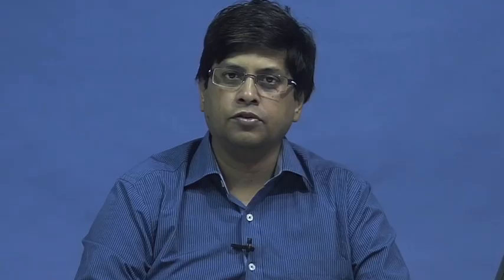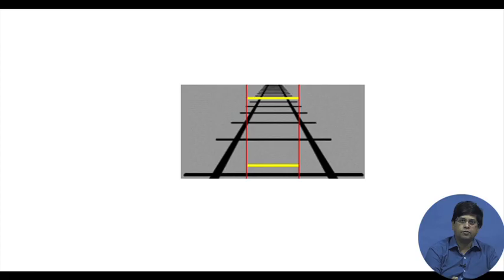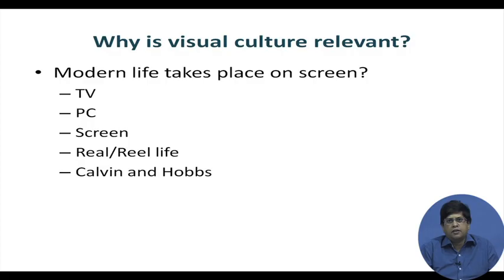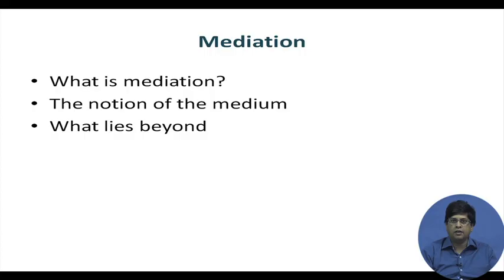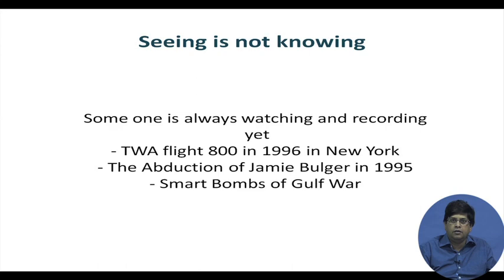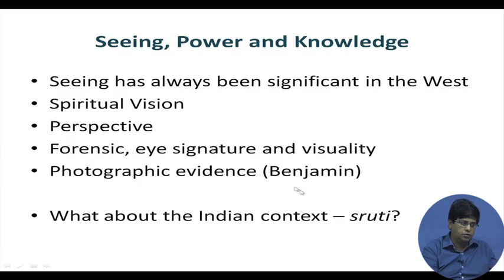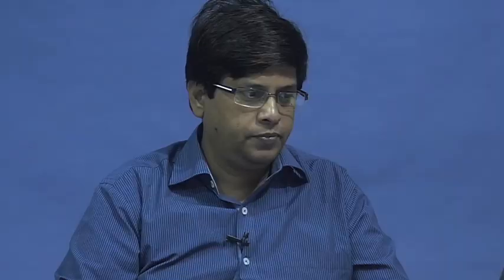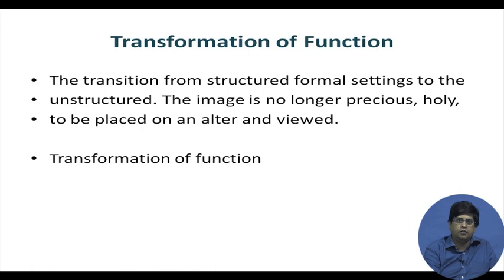Lecture 11: The World of Visual Culture I